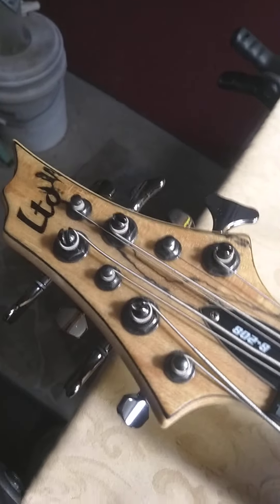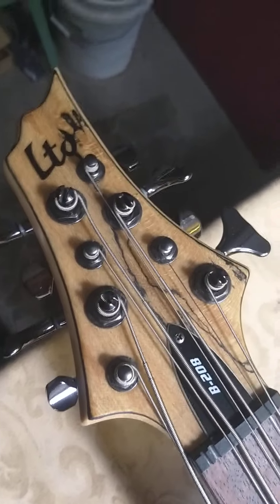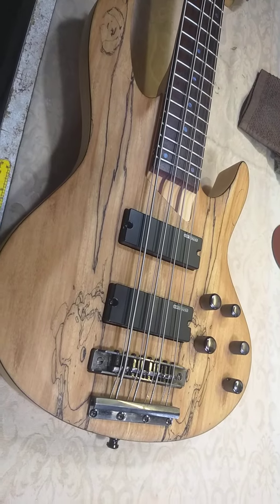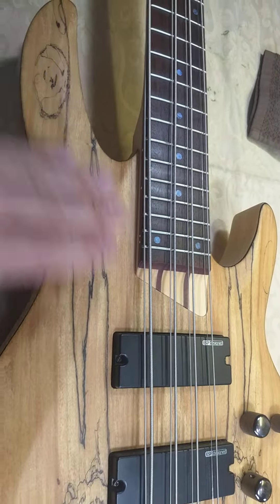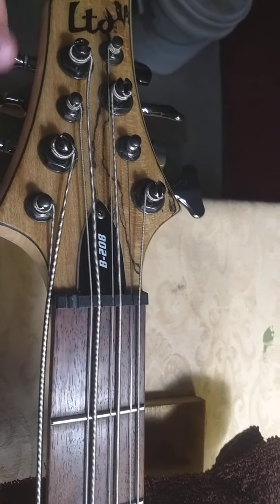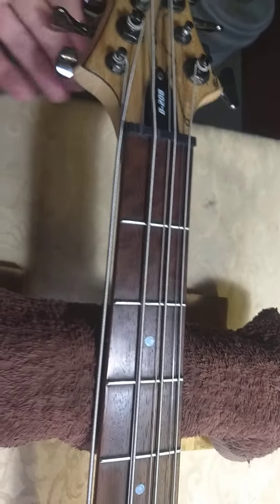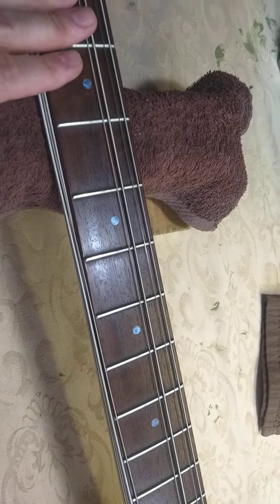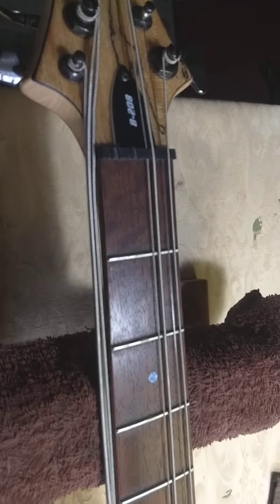LTD Electric Bass - Getting ready for a set-up and fingerboard spa.